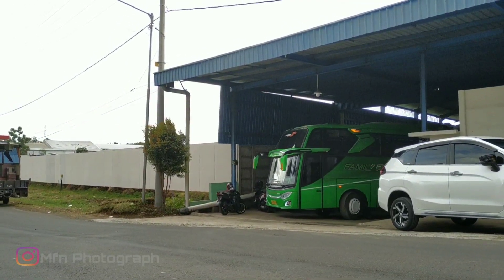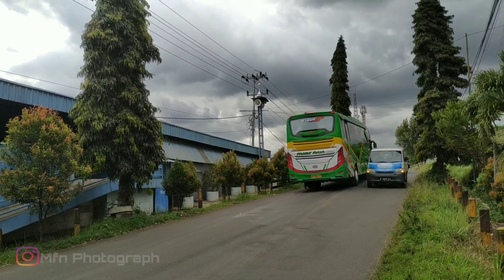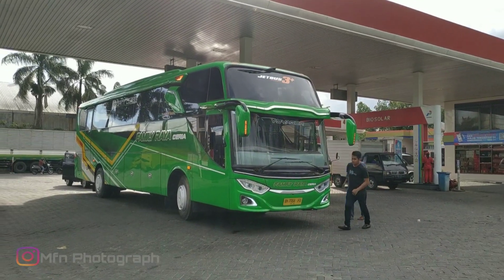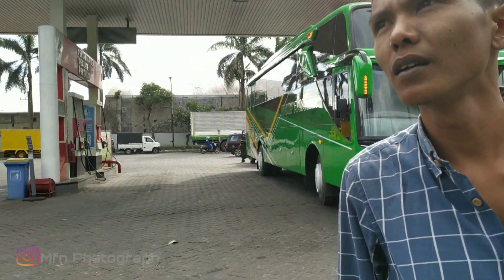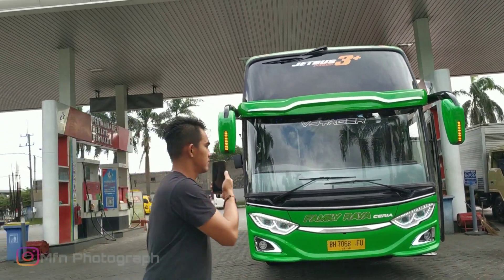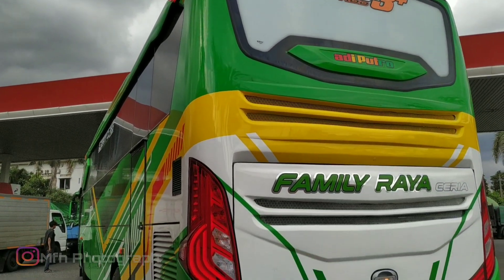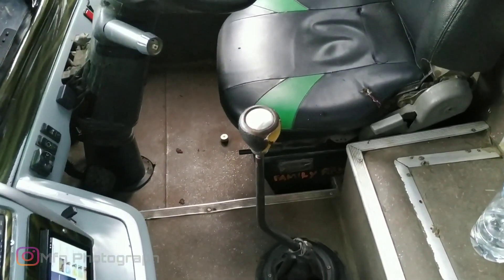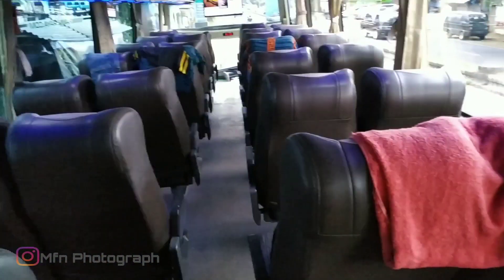BUTTERFLAY REBORN‼️ARMADA TERBARU PO. FAMILY RAYA CERIA JETBUS 3+ HDD VOYAGER BODY BUS99 MALANG